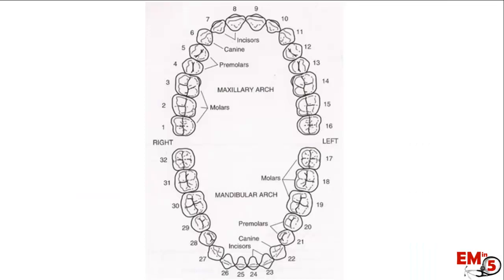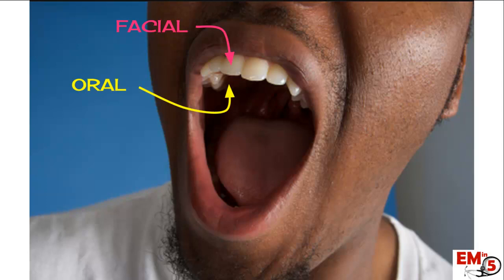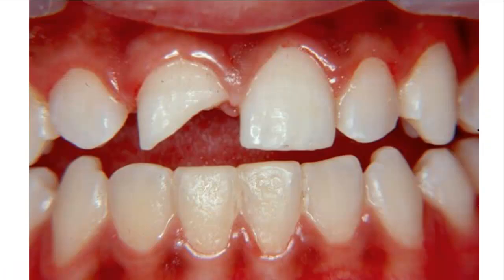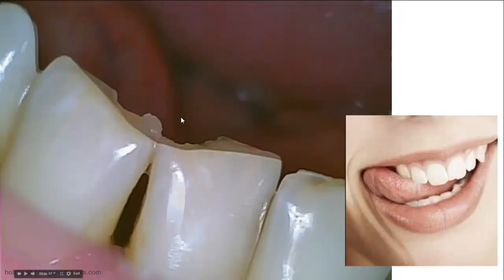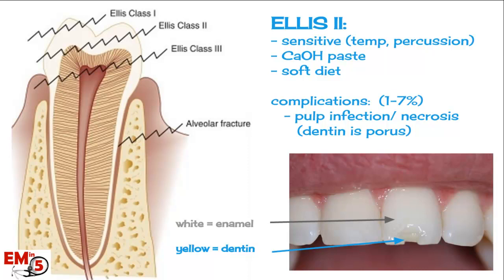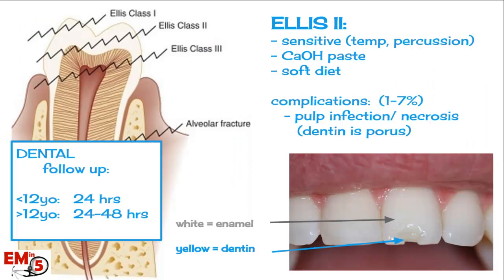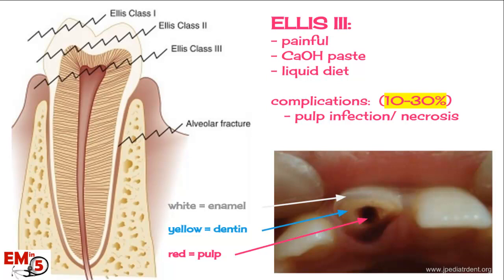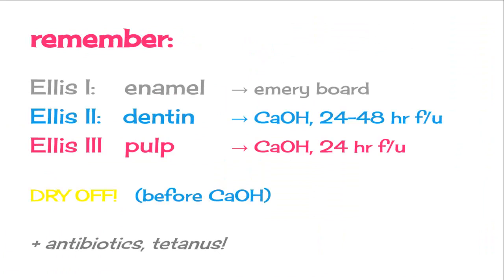Dental Fractures - "EM in 5"